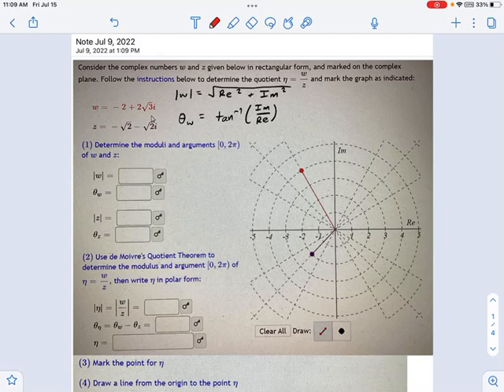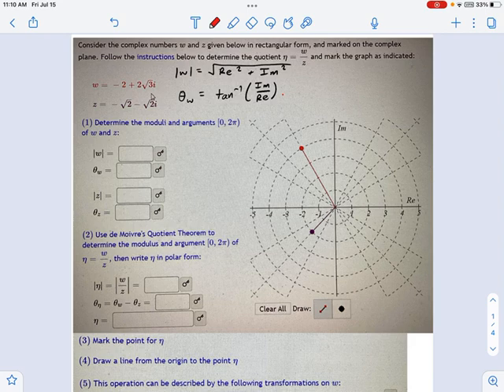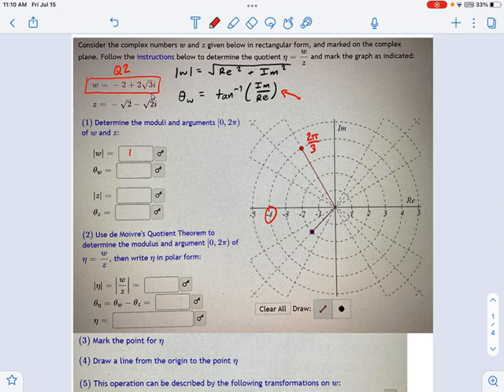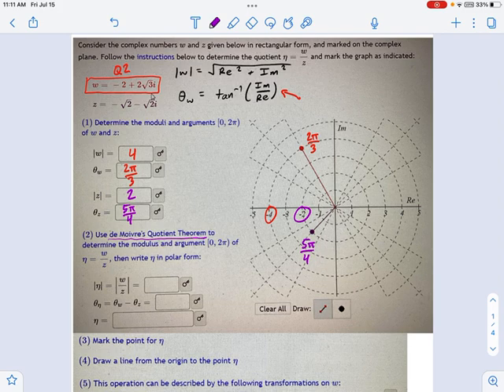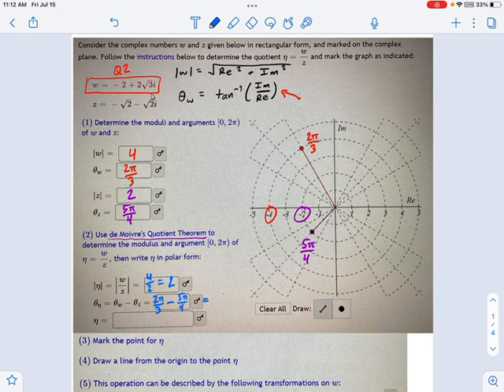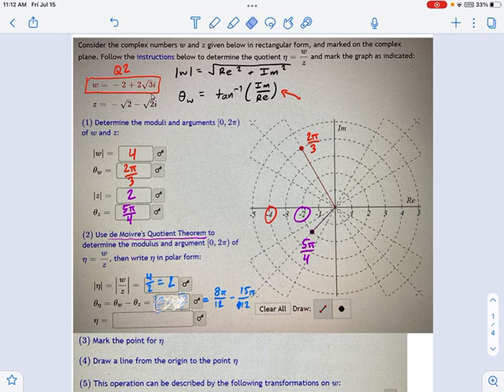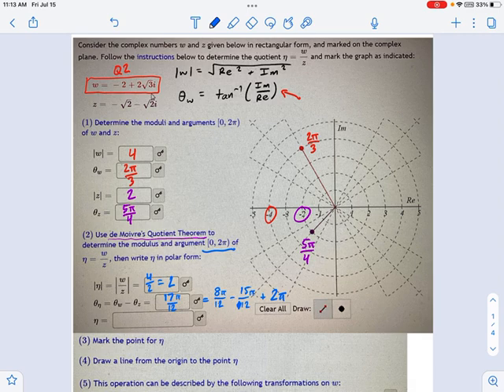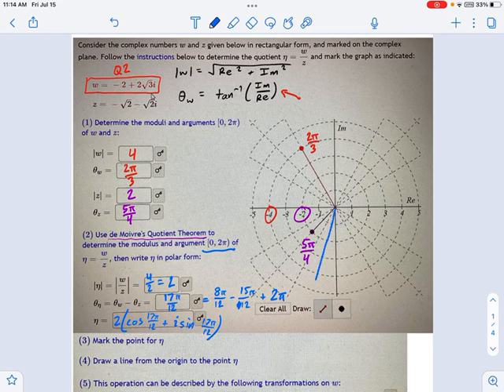SM3.12.43 — Graphing a Complex Quotient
Murphy Math --
Finding the quotient of complex numbers in polar coordinates using de Moivre's Product Theorem.  Includes graphical representation of the division operation in the complex coordinate plane.  Includes conversion between rectangular (Cartesian) and polar forms of complex numbers.